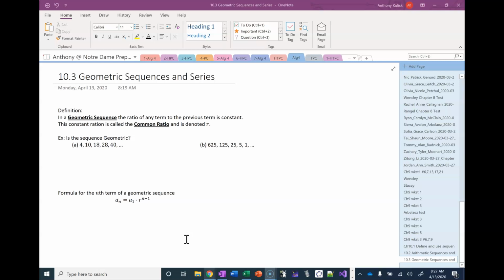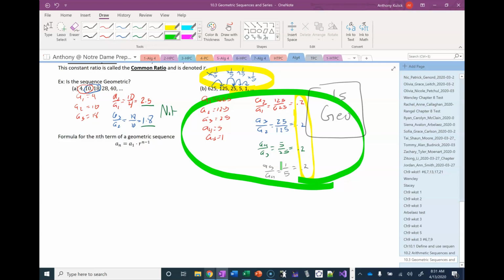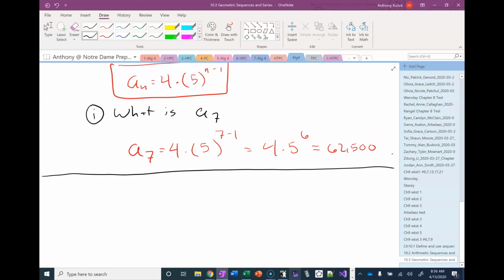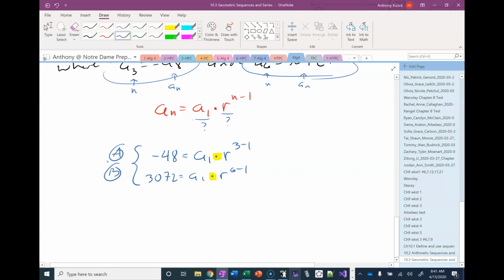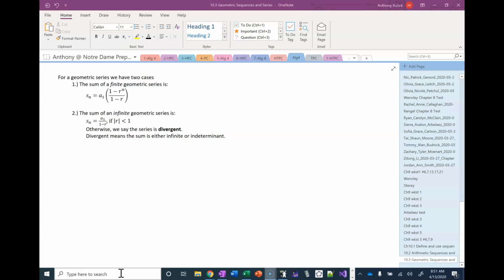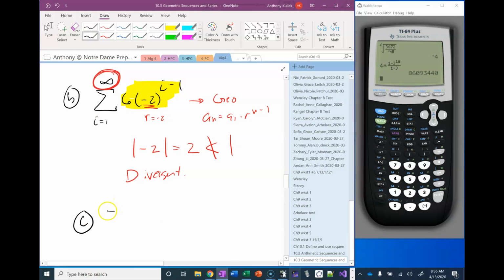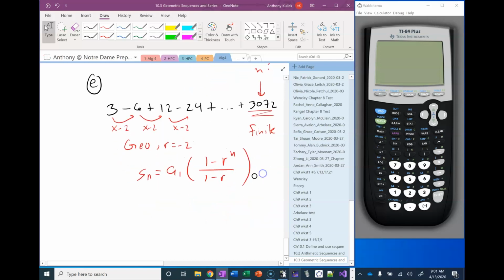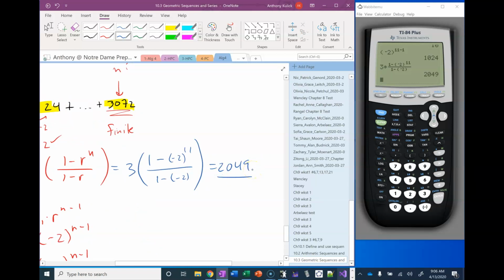ch10 lecture 3